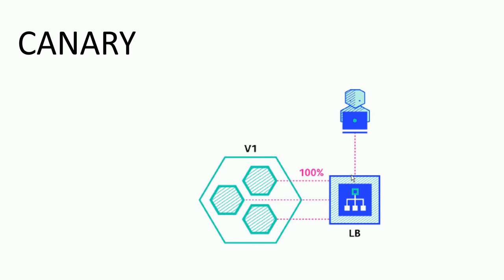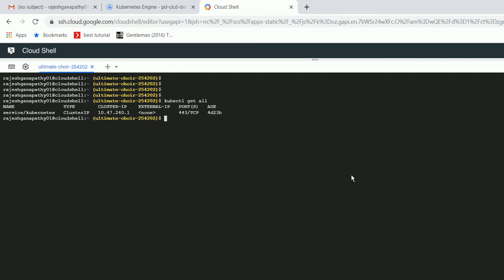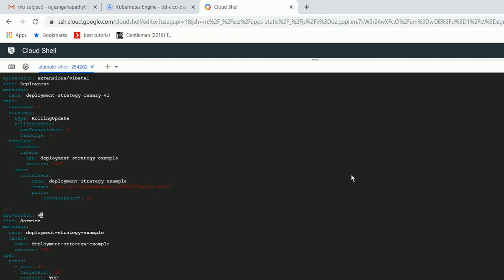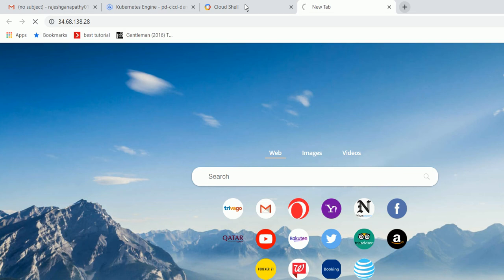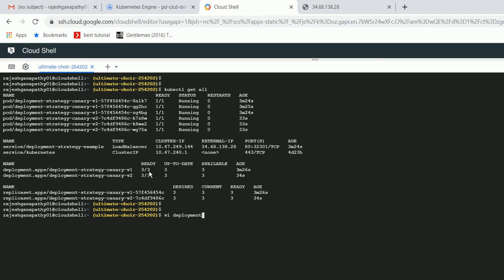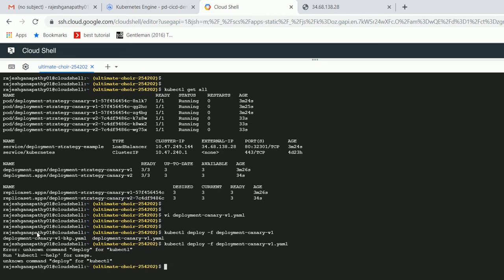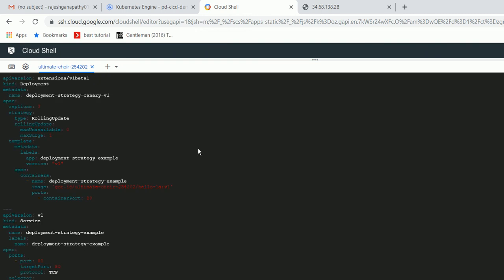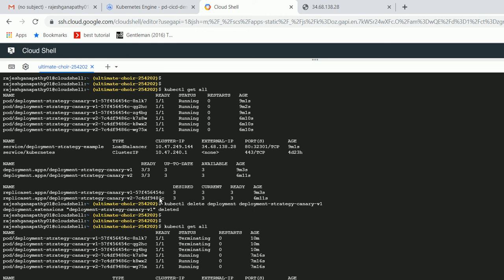Kubernetes - Canary Deployment Strategy